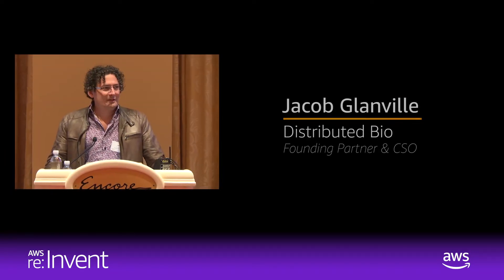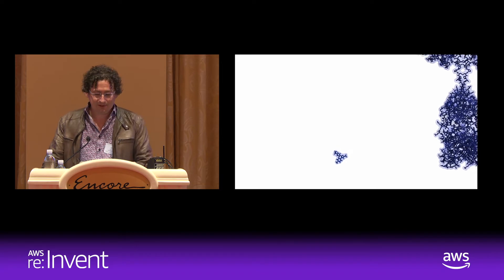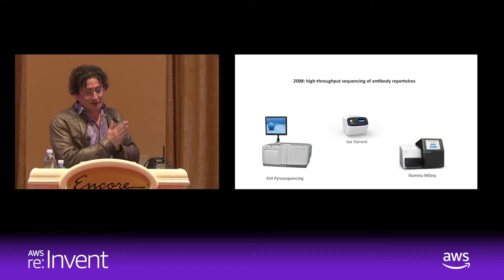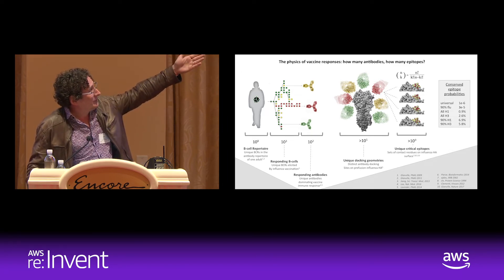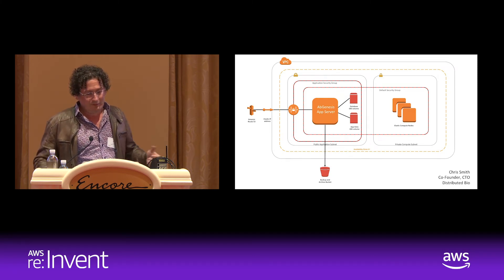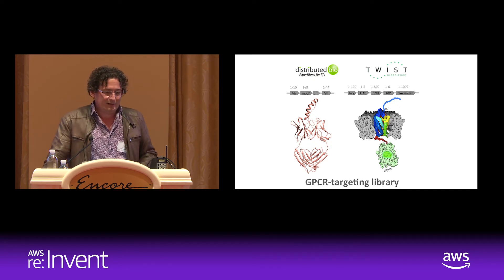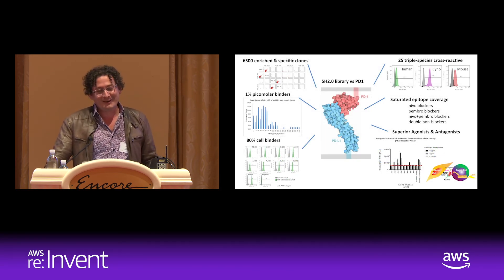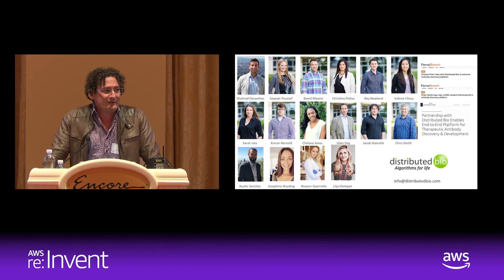Cloud Immunity: Analyzing Billions of Antibodies for Next Generation Monoclonal...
Learn more about AWS Cloud Computing in Healthcare & Life Sciences

Lightning talk by Jake Glanville, Co-founder & CTO, Distributed Bio

Full Video Title: Analyzing Billions of Antibodies for Next Generation Monoclonal Therapeutic Engineering and Universal Vaccine Design